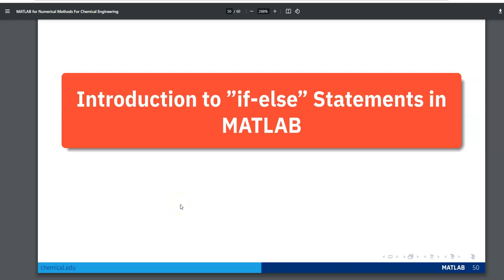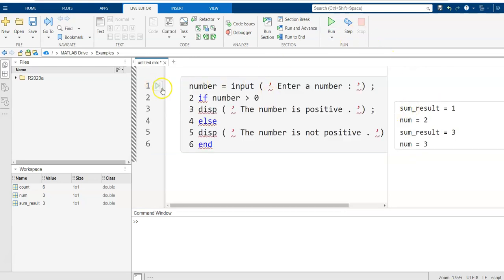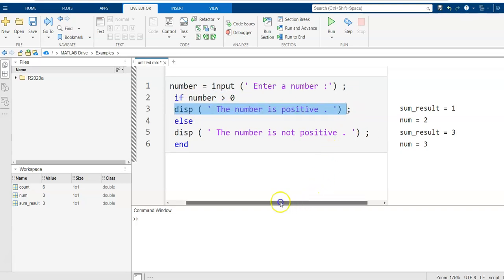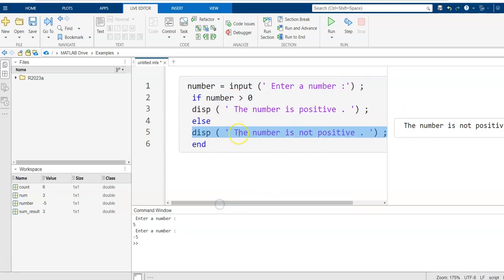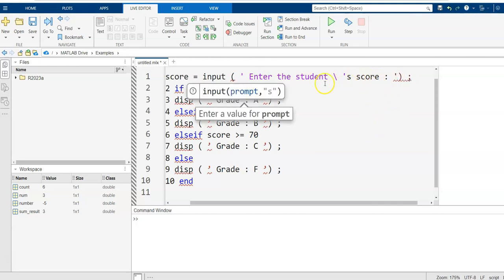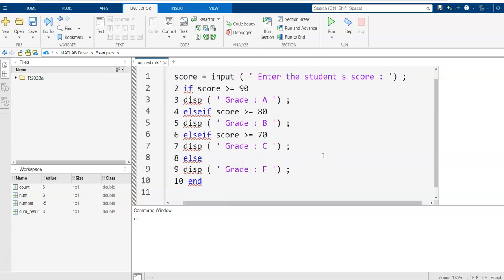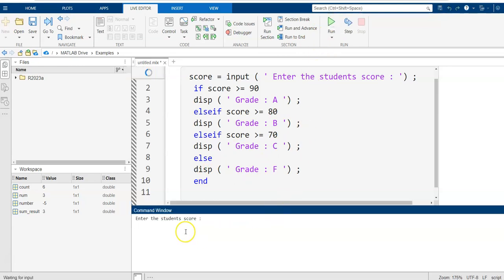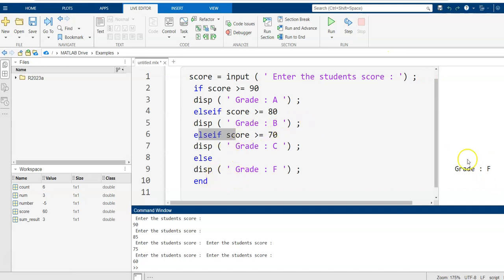Mastering Conditional Logic: An Introduction to "if-else" Statements in MATLAB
Explore the fundamental aspects of programming in MATLAB with a focus on "if-else" statements, a critical component of conditional logic. This introduction is designed to help beginners understand how to control the flow of execution in MATLAB scripts and functions based on specific conditions, making it a crucial skill for developing robust and dynamic code.

"If-else" statements in MATLAB allow programmers to execute different sections of code based on certain conditions. This conditional logic is pivotal in handling decisions within programs, enabling the execution of specific computations or actions when criteria are met. Learning how to effectively use "if-else" statements enhances the flexibility and functionality of code in various applications, from data analysis and algorithm development to user interface creation and automated tasks.